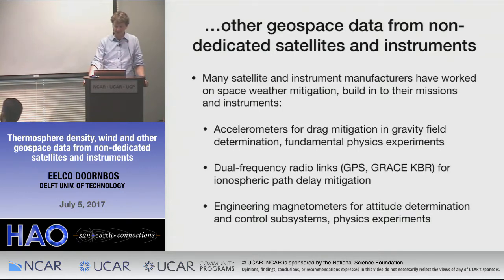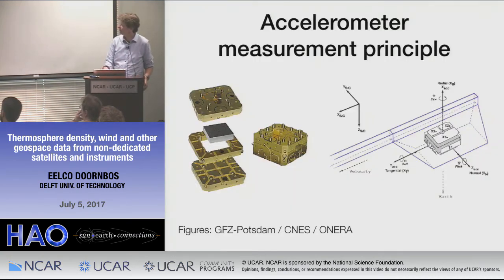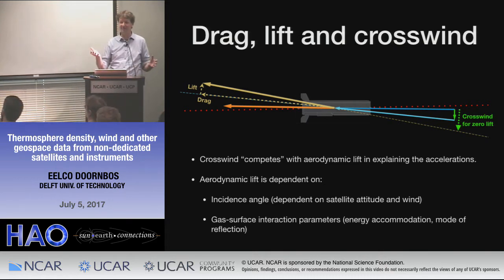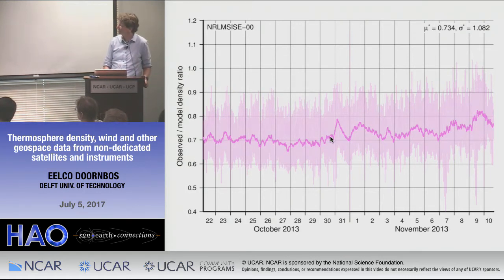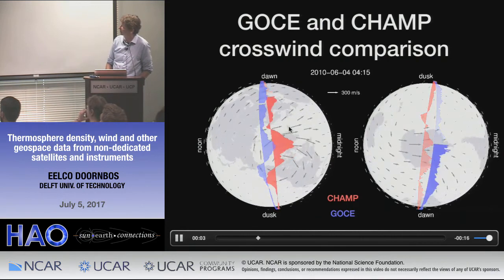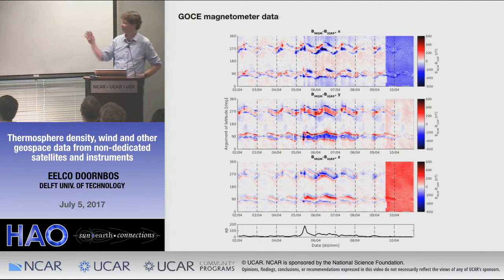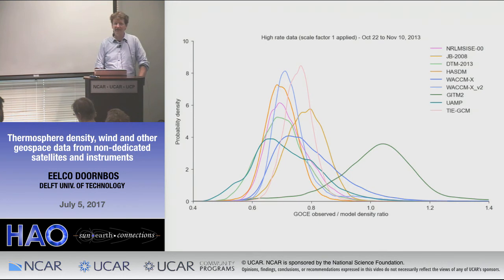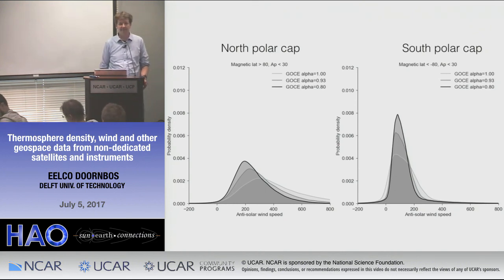Eelco Doornbos | Delft Univ of Technology | Thermosphere density, wind and other geospace data